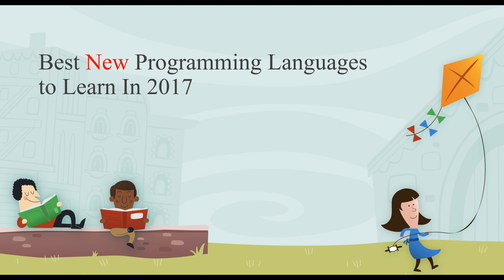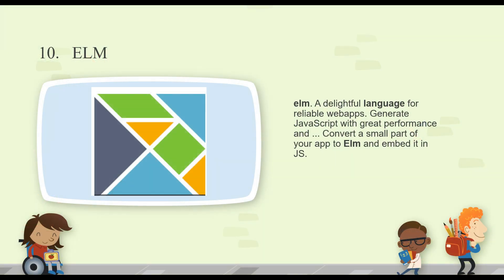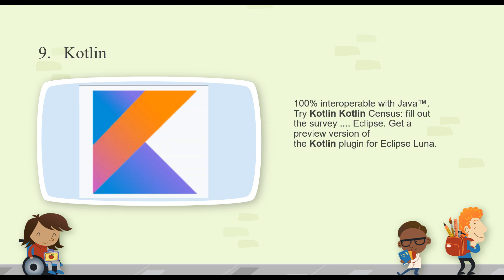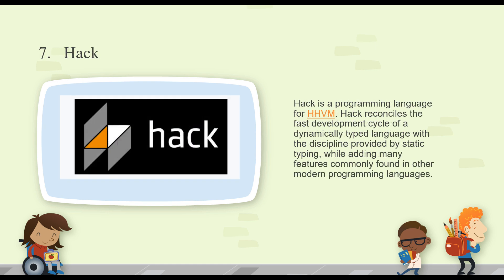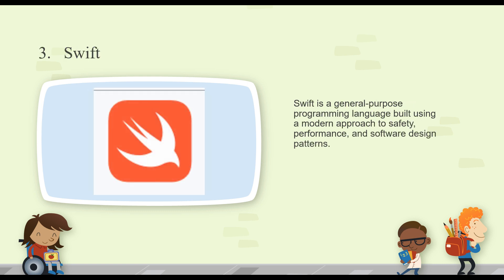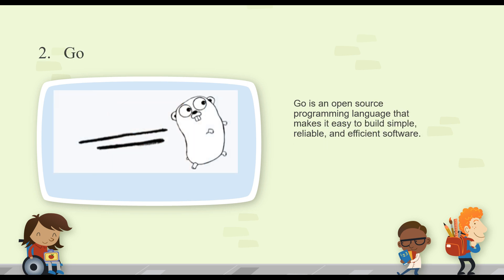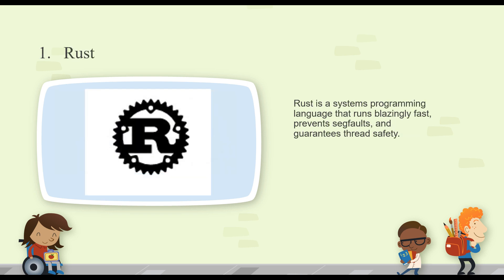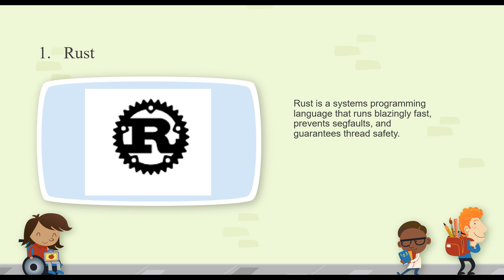Best New Programming Languages To Learn In 2017